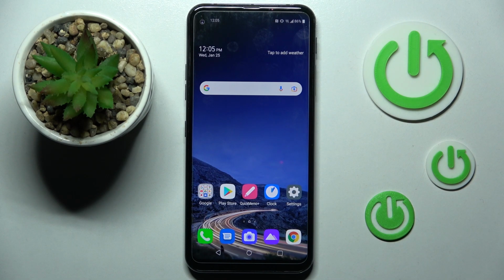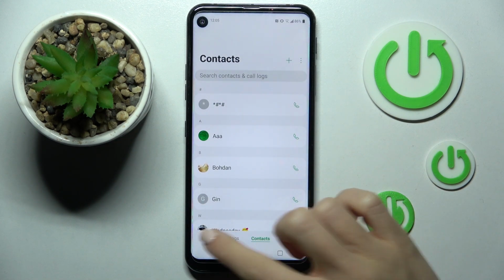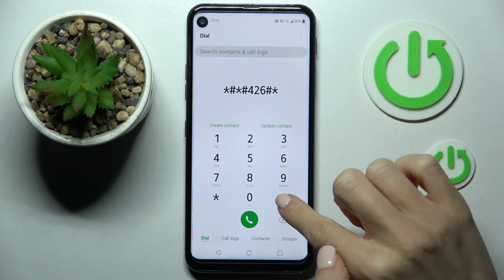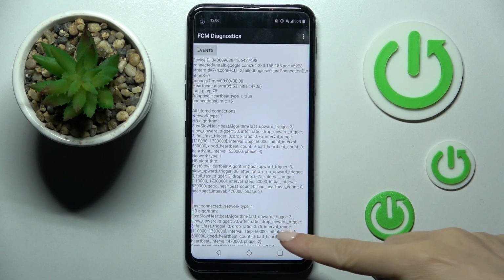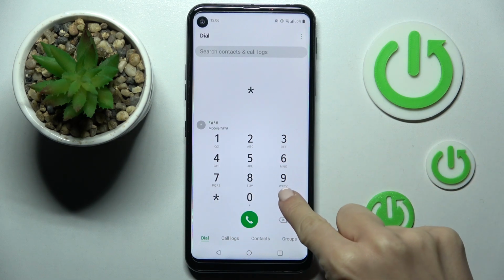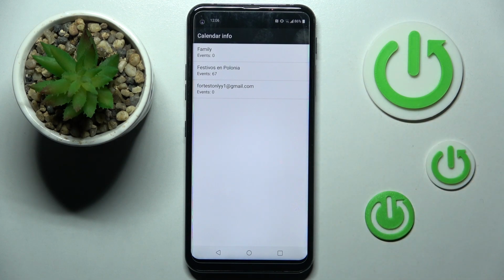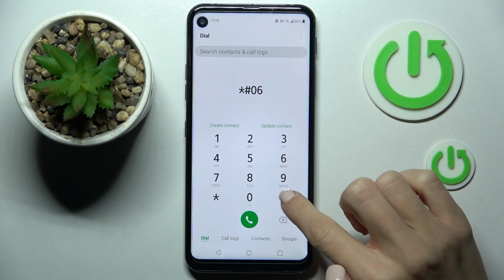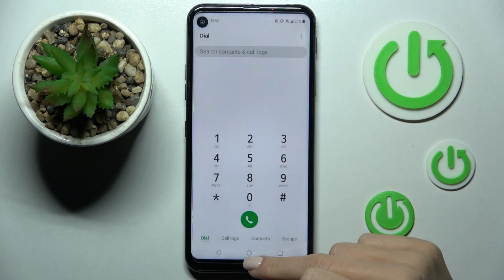How to Use Secret Codes on LG Q70 - Hidden Options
Find out more about Secret Codes on LG Q70:
Welcome, Everybody. Our goal today is to show you how to use all the secret codes on LG Q70. They can be used, for example, to check the IMEI, Serial Number, Calendar info, and open diagnostics mode. Each of them will be described step-by-step. Thank you for staying with us. If you want to know more about your LG Q70, visit our YouTube channel.

How to use secret codes on LG Q70? How to open the secret menu on LG Q70? How to get access to hidden modes on LG Q70?